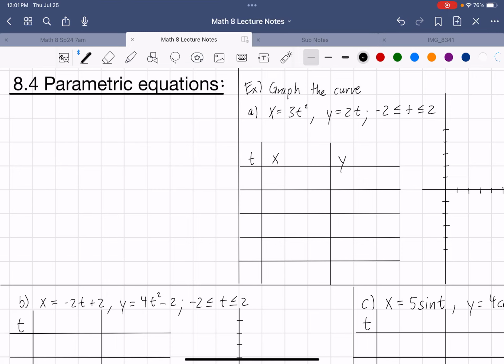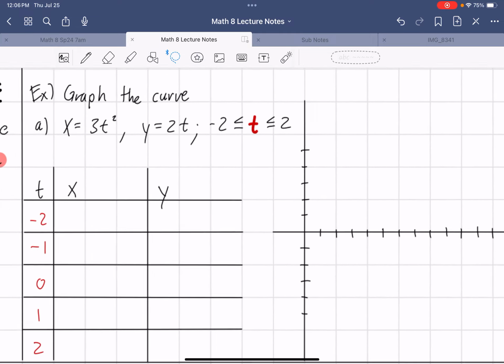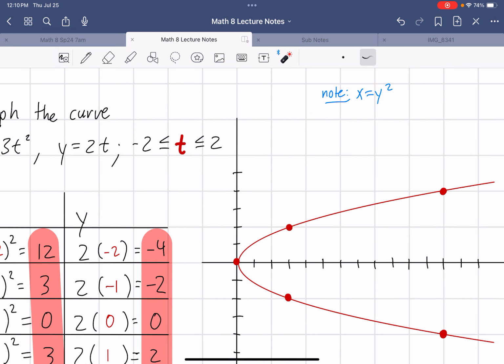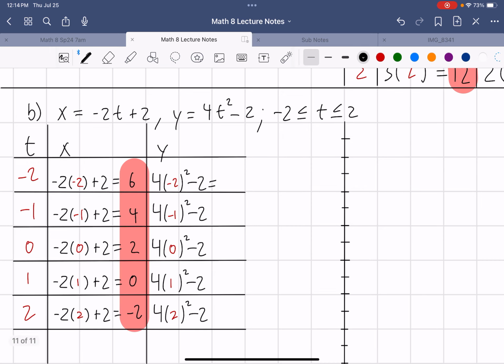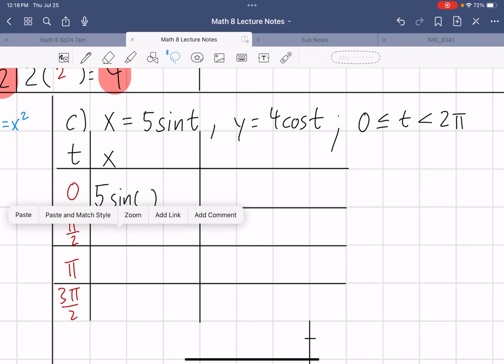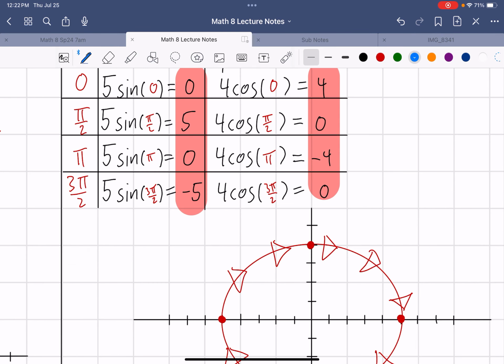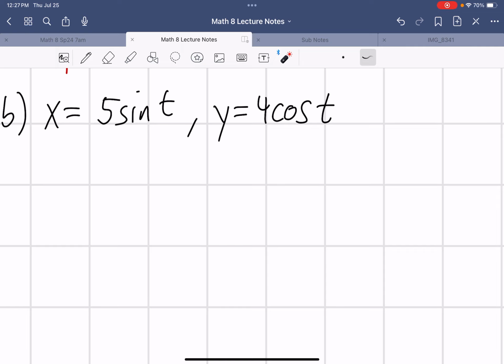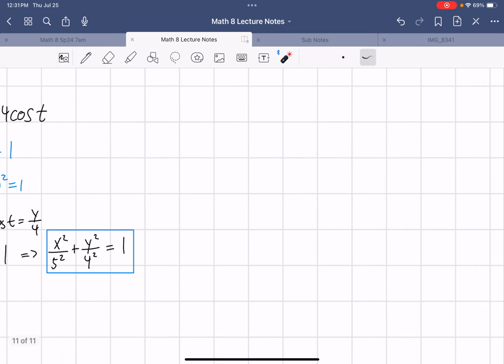July 25, 2024